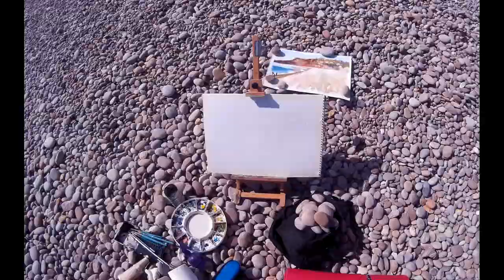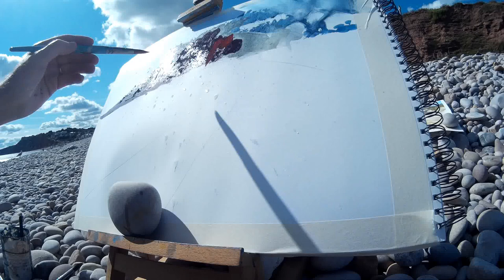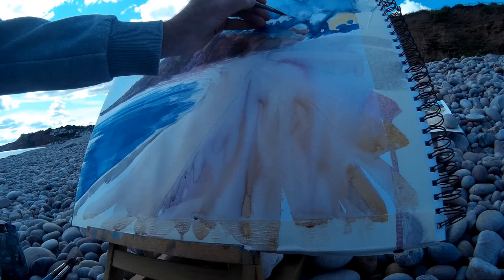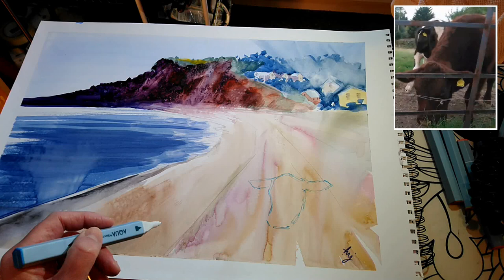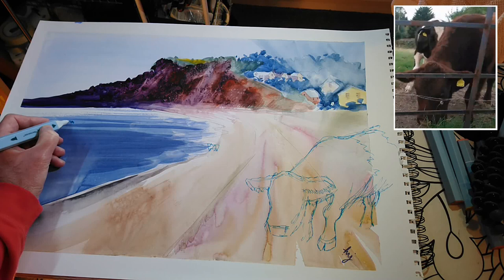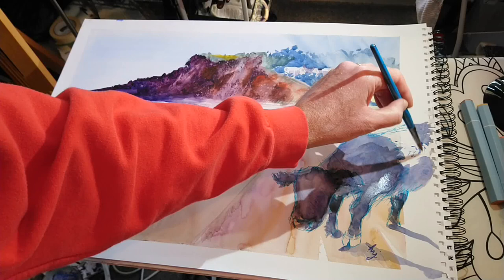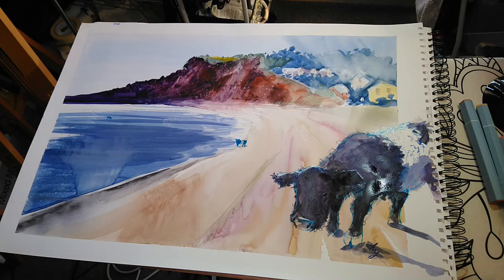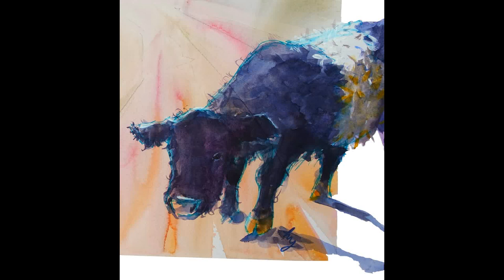Belted galloway cows on the beach surreal watercolor painting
This week, I paint some belted galloway cows on the pebble beach at Budleigh Salterton in Devon, England to create a surreal watercolor painting. For the first part of the painting, created while sitting on the beach, working plein air, I used watercolour to capture and enhance the vibrant colours in the tree-topped red cliffs of the Jurassic Coast. Then, once I returned to the studio, I continued using watercolor paint along with some watercolour marker pens to add a surreal element to the painting, three belted galloway cattle are added to the scene, one at the water's edge, one actually standing on the water, and the main beltie in the foreground actually standing beyond the edges of the scene!
Materials used:
Winsor and Newton Professional Watercolours: Alizarin Crimson, French Ultramarine Blue, Cadmium Yellow Light, Burnt Umber, Neutral Tint. Spectrum Noir Watercolour Marker Pens (Peacock Blue). Chroma atelier interactive acrylic titanium white. Daler Rowney A2 mixed media paper

Esta semana, pinto algunas vacas galloway con cinturón en la playa de guijarros de Budleigh Salterton en Devon, Inglaterra, para crear una pintura de acuarela surrealista. Para la primera parte de la pintura, creada mientras estaba sentado en la playa, trabajando al aire libre, utilicé acuarela para capturar y realzar los colores vibrantes en los acantilados rojos cubiertos de árboles de la Costa Jurásica. Luego, una vez que regresé al estudio, continué usando pintura de acuarela junto con algunos rotuladores de acuarela para agregar un elemento surrealista a la pintura, se agregan tres ganado galloway con cinturón a la escena, uno en la orilla del agua, uno realmente parado en el agua, ¡y el cinturón principal en primer plano realmente parado más allá de los bordes de la escena!
本周，我在英格兰德文郡Budleigh Salterton的卵石海滩上画了一些腰带盖洛威牛，以创作超现实的水彩画。 对于这幅画的第一部分，它是坐在沙滩上，在柔和的空气中创作的，我用水彩画捕捉并增强了侏罗纪海岸树顶红色悬崖上鲜艳的色彩。 然后，回到工作室后，我继续使用水彩颜料和一些水彩笔在画中添加了超现实的元素，在场景中添加了三头带腰带的盖洛韦牛，其中一头位于水边，另一头实际上站在水边。 水，前景中的主要腰带实际上站在场景的边缘之外！
Diese Woche male ich einige Galloway-Kühe mit Gürtel am Kieselstrand von Budleigh Salterton in Devon, England, um ein surreales Aquarell zu schaffen. Für den ersten Teil des Gemäldes, das ich am Strand im Freien erstellt habe, habe ich Aquarell verwendet, um die leuchtenden Farben in den baumbestandenen roten Klippen der Juraküste einzufangen und zu verbessern. Als ich dann ins Studio zurückkehrte, verwendete ich weiterhin Aquarellfarbe zusammen mit einigen Aquarellmarkierungsstiften, um dem Gemälde ein surreales Element hinzuzufügen. Der Szene wurden drei Galloway-Rinder mit Gürtel hinzugefügt, eines am Wasser, eines tatsächlich auf dem Wasser und der Hauptgürtel im Vordergrund stehen tatsächlich hinter den Rändern der Szene!
Cette semaine, je peins des vaches Galloway ceinturées sur la plage de galets de Budleigh Salterton dans le Devon, en Angleterre, pour créer une aquarelle surréaliste. Pour la première partie de la peinture, créée alors que j'étais assis sur la plage, travaillant en plein air, j'ai utilisé l'aquarelle pour capturer et améliorer les couleurs vibrantes des falaises rouges surmontées d'arbres de la côte jurassique. Puis, une fois de retour au studio, j'ai continué à utiliser de la peinture à l'aquarelle avec quelques marqueurs aquarelle pour ajouter un élément surréaliste à la peinture, trois bovins galloway ceinturés sont ajoutés à la scène, un au bord de l'eau, un debout sur le l'eau, et la ceinture principale au premier plan se tenant au-delà des bords de la scène!
Den här veckan målar jag några galloway-kor med bälte på stenstranden vid Budleigh Salterton i Devon, England för att skapa en surrealistisk akvarellmålning. För den första delen av målningen, skapad när jag satt på stranden och arbetade plein air, använde jag akvarell för att fånga och förstärka de livfulla färgerna i de röda klipporna på Jurassic Coast. När jag väl återvände till studion fortsatte jag med att använda vattenfärgfärg tillsammans med några vattenfärgpennor för att lägga till ett surrealistiskt element i målningen, tre bältade galloway-nötkreatur läggs till på scenen, en vid vattnet, en som faktiskt står på vatten och huvudbandet i förgrunden som faktiskt står utanför scenens kanter!